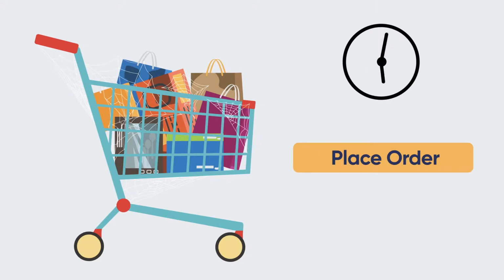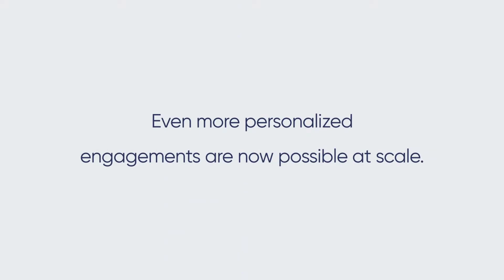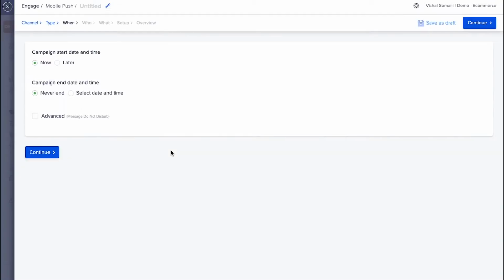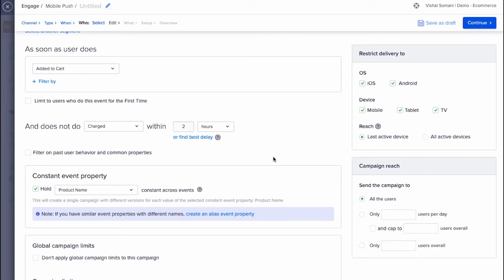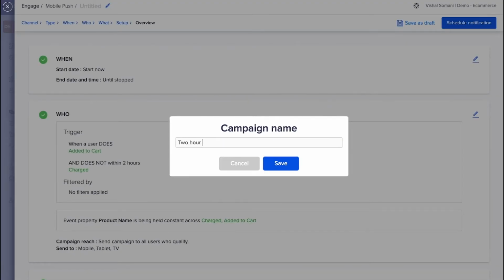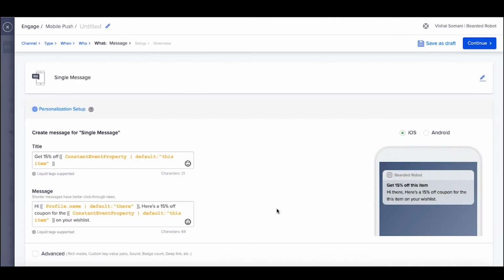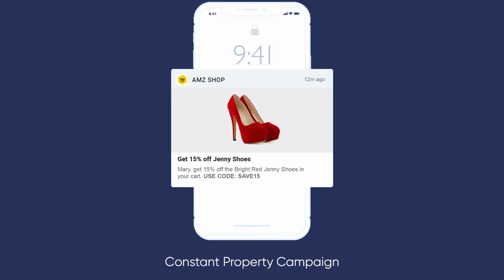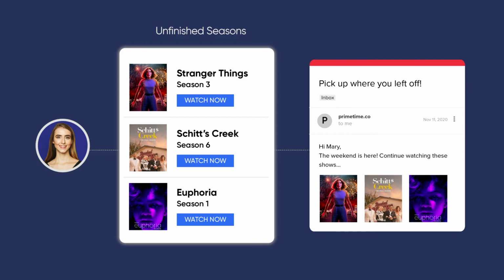Product Demo: Constant Property Campaigns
With our Constant Property Campaigns feature, automate triggered campaigns at the event property level to engage customers more specifically across events.

We are a mobile user engagement and analytics platform enabling startups, marketers and developers to use the power of data and messaging to personalize customer experiences on mobile apps.

Today, thousands of marketers and developers worldwide use CleverTap to gain deep customer insights to improve user loyalty.